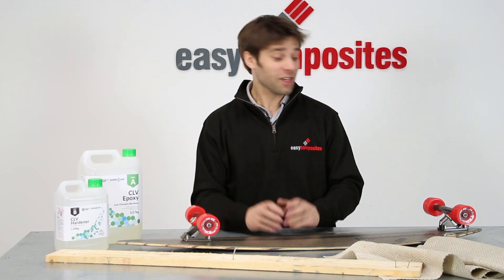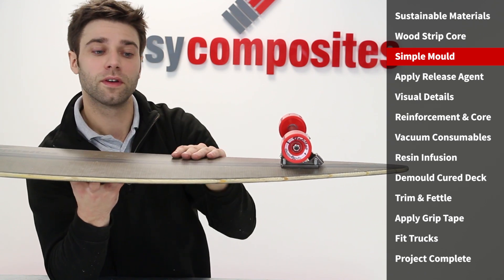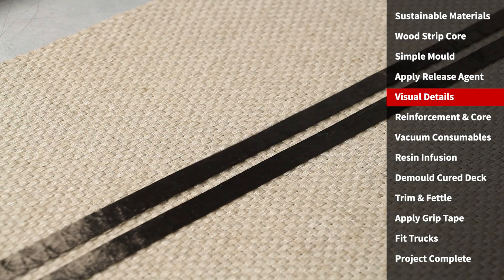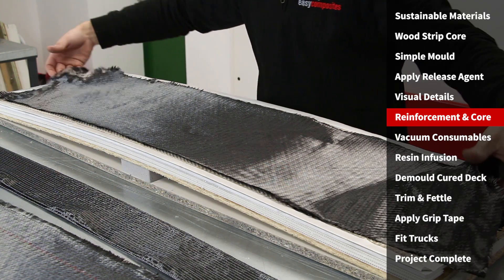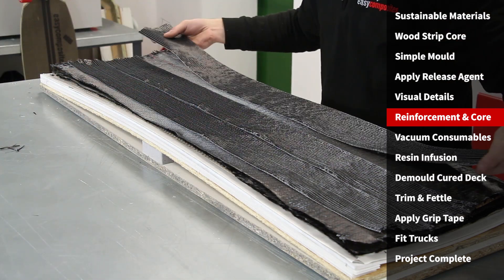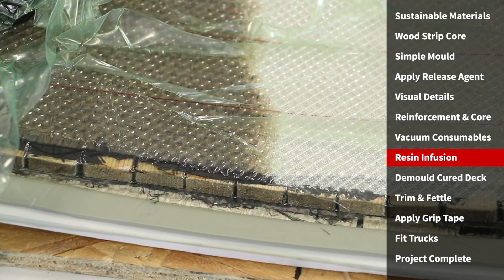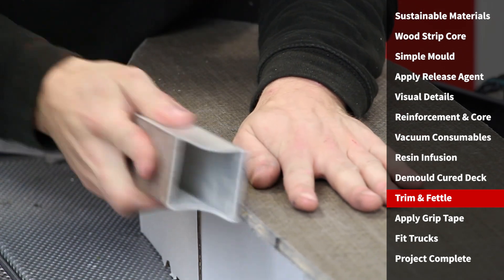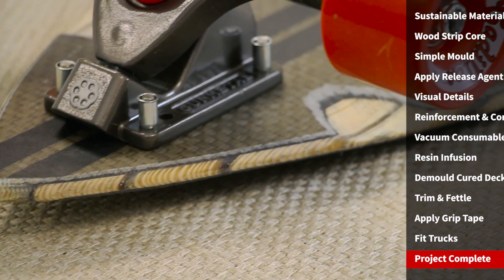Resin Infused Skateboard Using Carbon Fibre, Flax and Bio Resin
Step by step tutorial demonstrating how to work with environmentally sustainable (greener) composite materials like flax and epoxy bio resin. This longboard even uses a recycled core made from cut down shipping pallets!